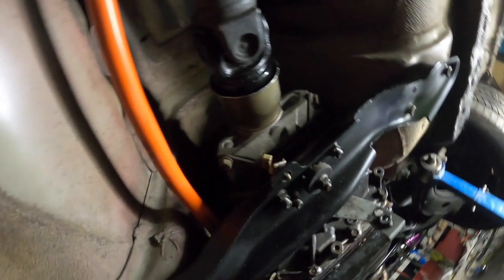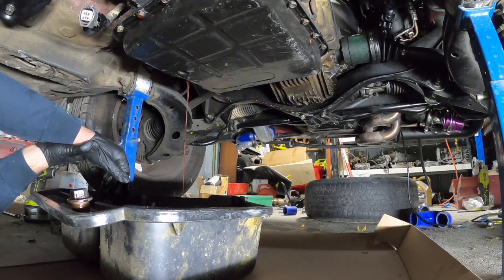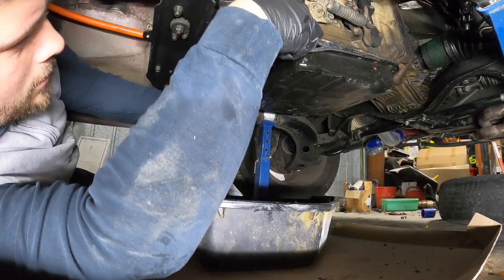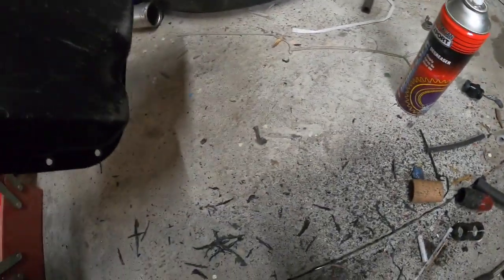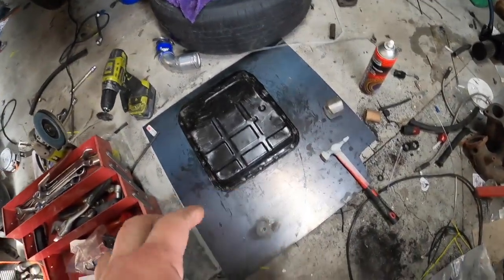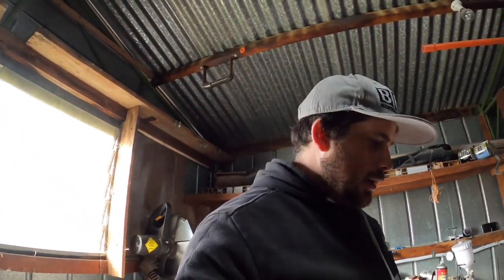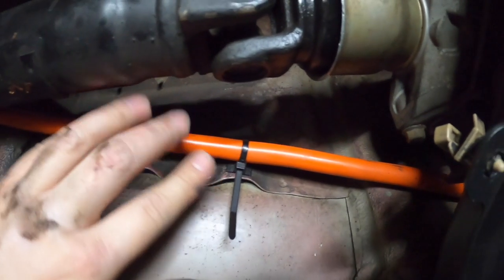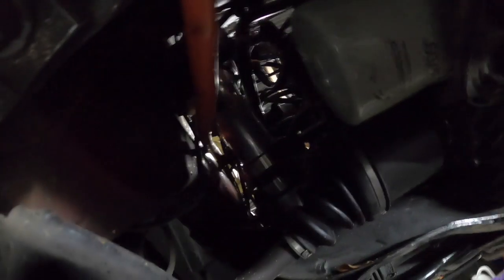Twin Turbo Forester | Fixed Leaking 4EAT & Custom Exhaust Back on!!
in this episode i seal the 4eat sump properly. get the custom dump pipe back on & mid pipe.